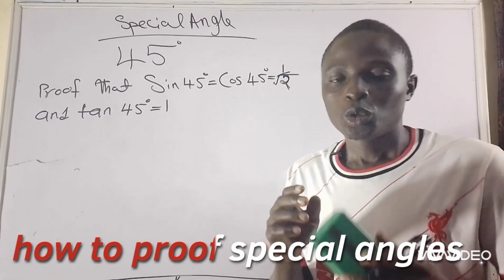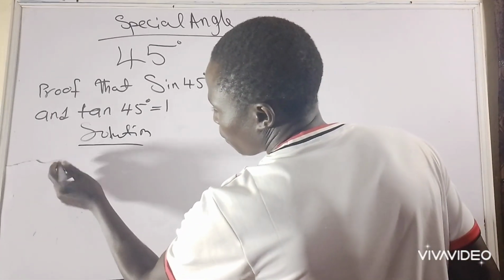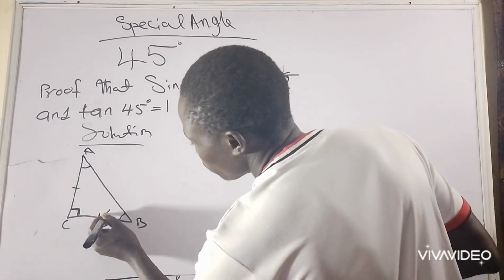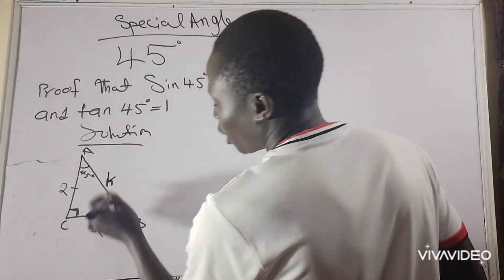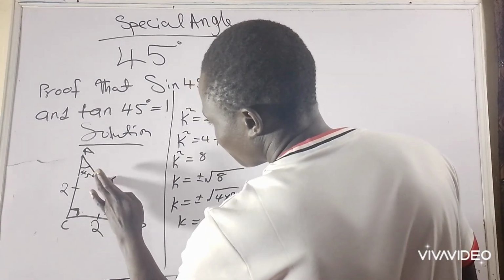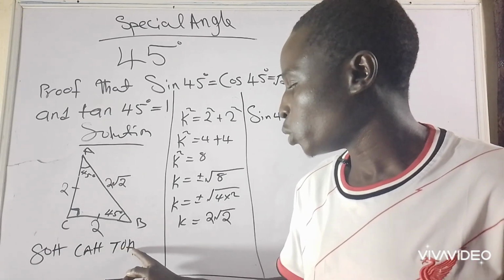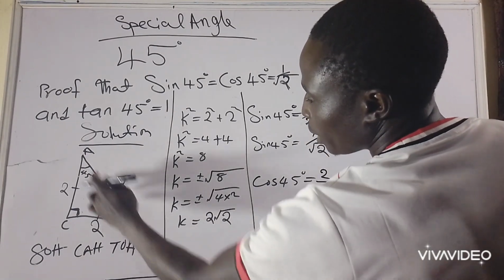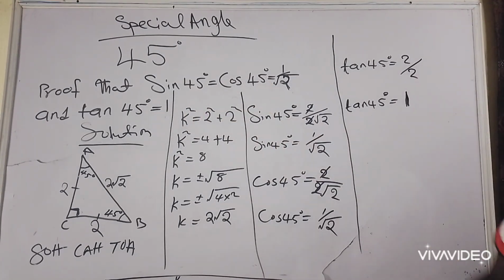45° AS SPECIAL ANGLE